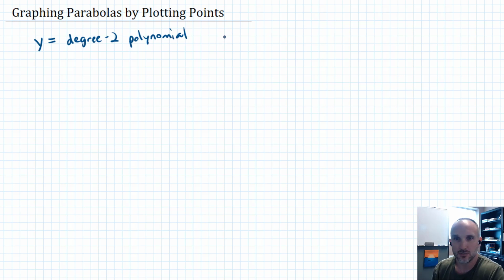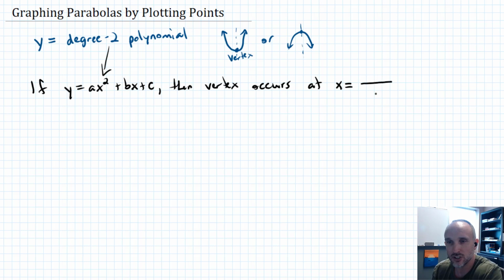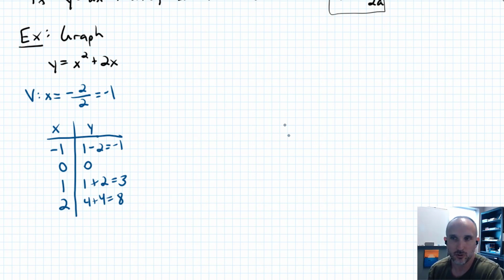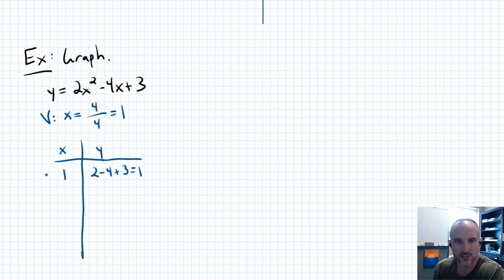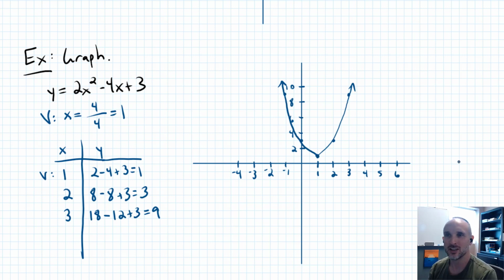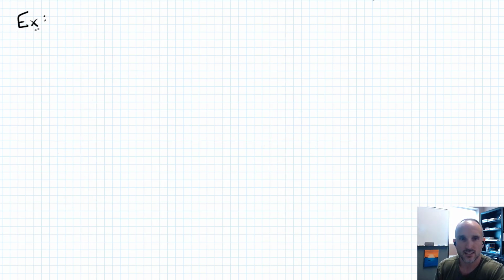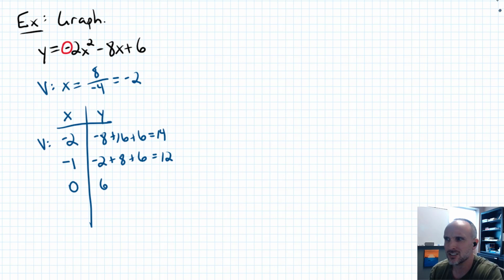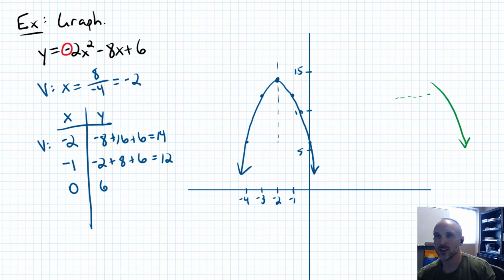Graphing Parabolas by Plotting Points